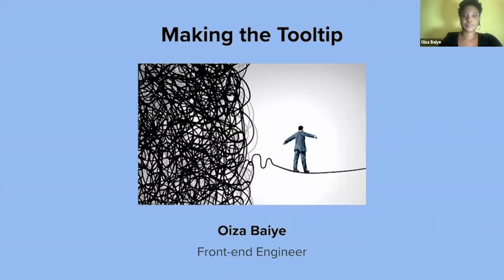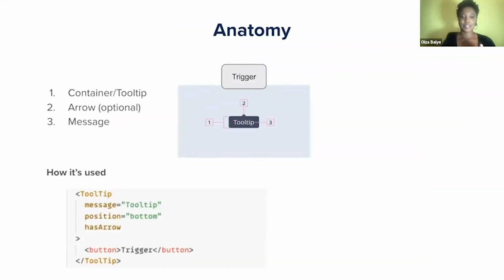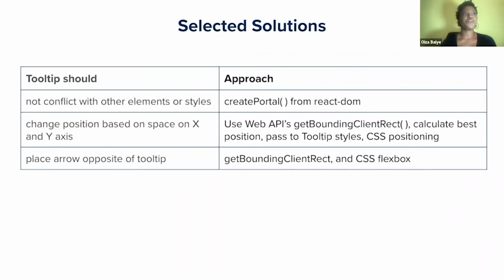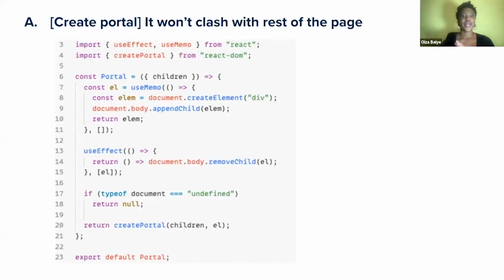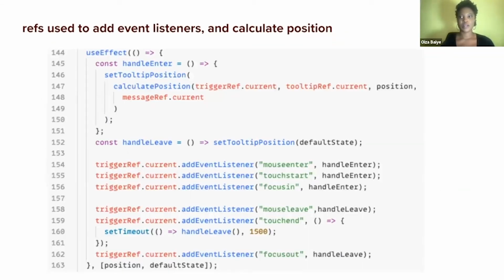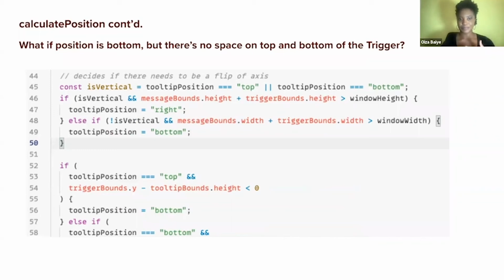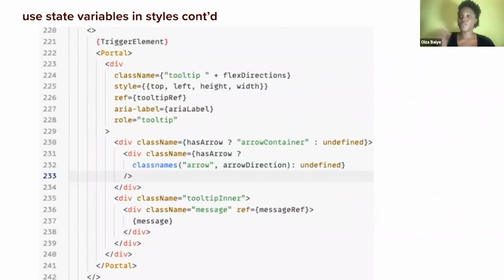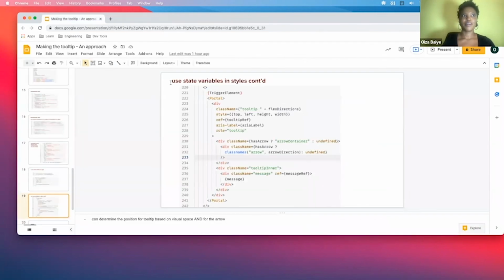Oiza Baiye - Making the Tooltip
JS Lightning Talks: Design Systems

Building a reusable tooltip component can be quite complicated, as developers at Bevy discovered while implementing a new design system. Join me on a walk through each problem we encountered and the solutions available in React-land and in the DOM API.

Oiza Baiye is a frontend engineer. She works remotely at Bevy and really enjoys CSS. JavaScript is also her jam.

Facilitated by:
TorontoJS

Interested in speaking?
All skill levels are welcome for talks and workshops!